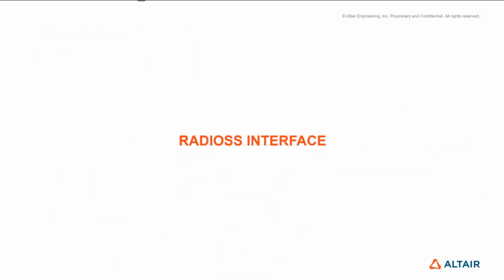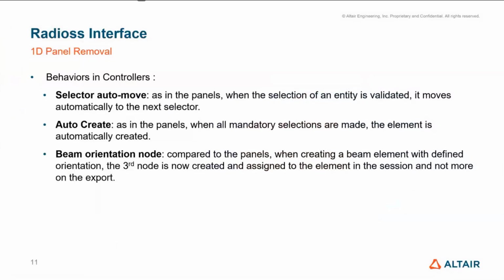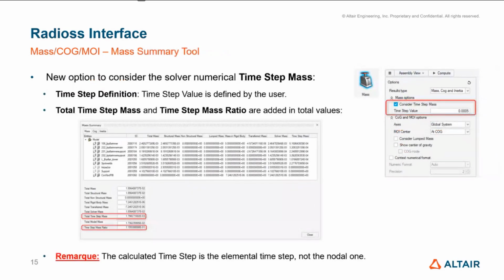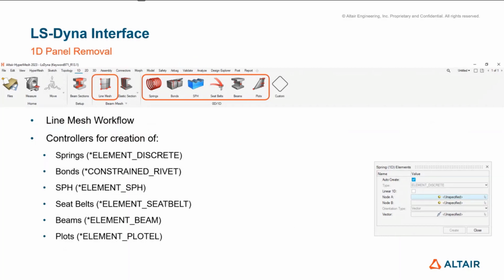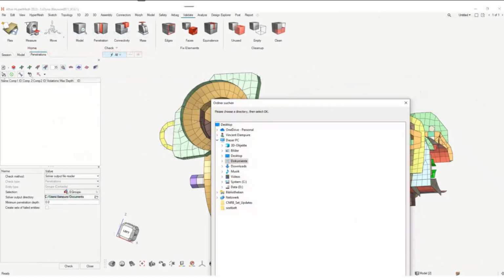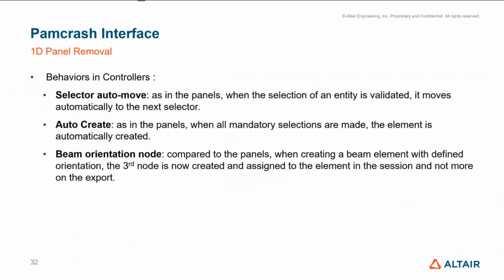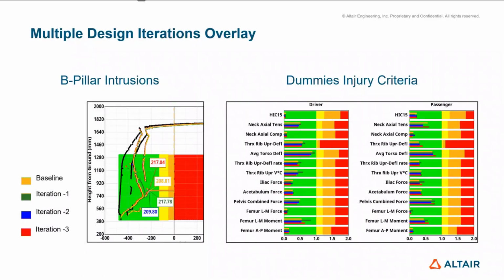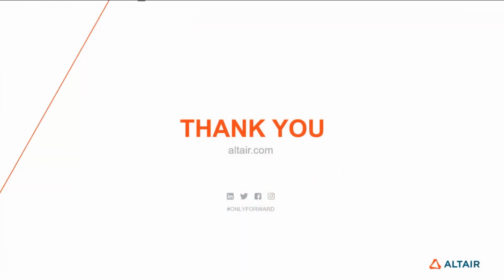HyperWorks 2023.0 Release Highlights: HyperMesh Explicit Solver Interface